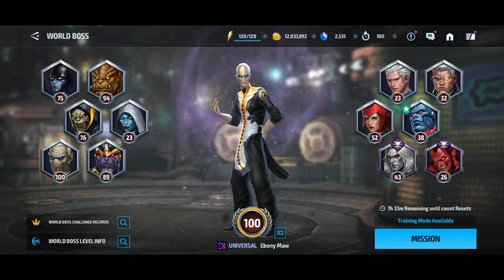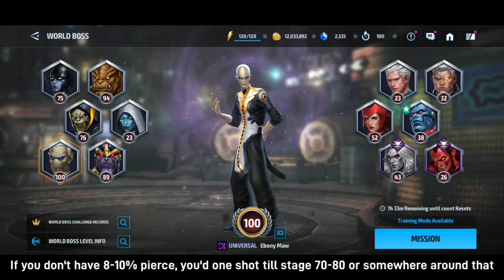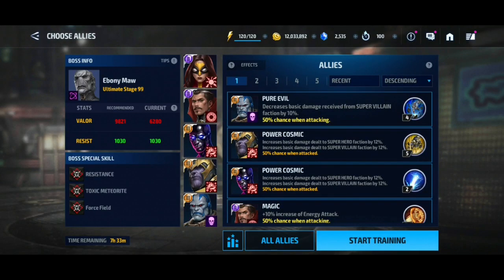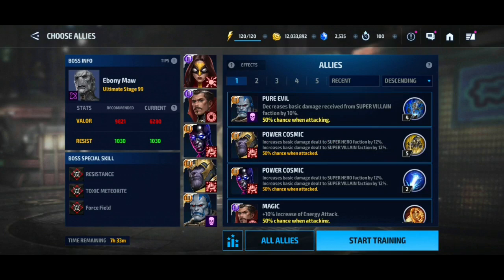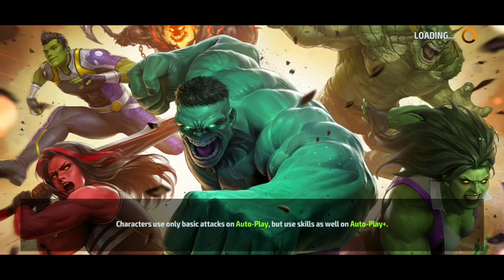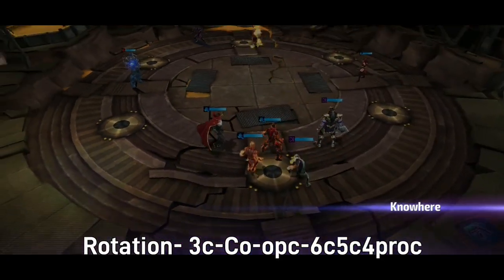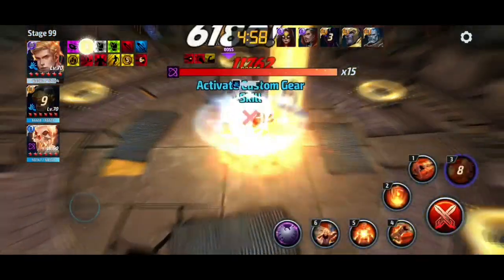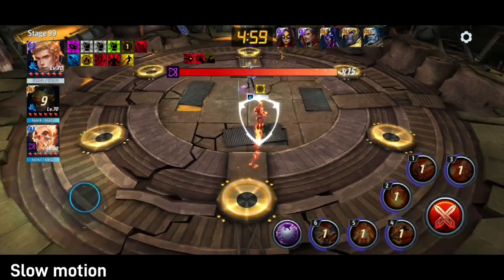Ebony Maw Stage 99 One Shot Using Human Torch With An Obelisk | Marvel Future Fight | Thörgasm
It was requested by Godkiller184 as he was having difficulties one shotting the stage on his account.